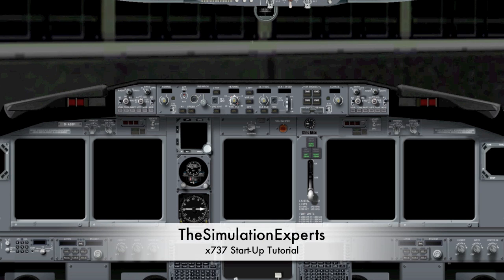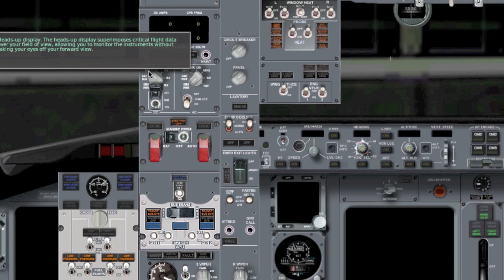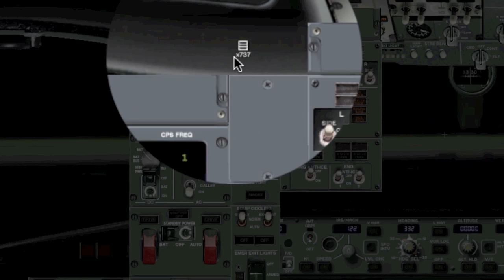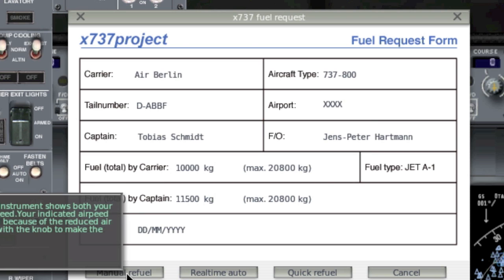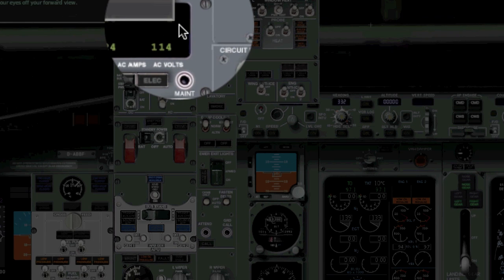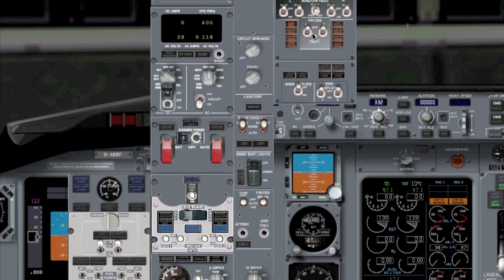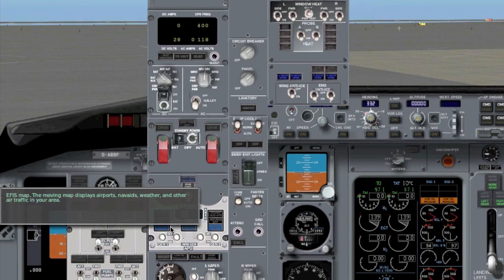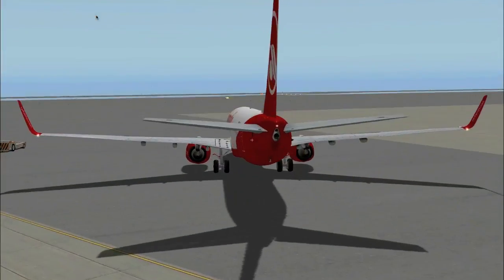x737 Start-Up Tutorial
This is a video tutorial explaining to you how to start up the x737 created by eadt.
If requested, more tutorials pertinent to this aircraft will be produced and uploaded.

Software used:
X-Plane 9
Screenflow